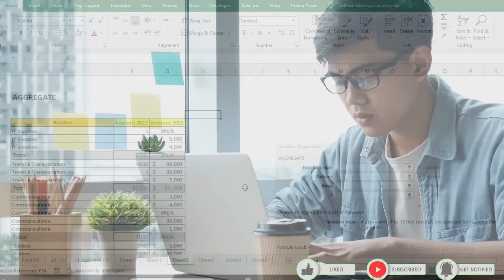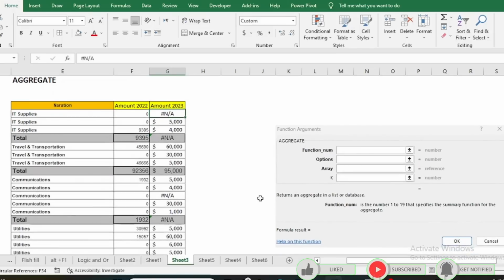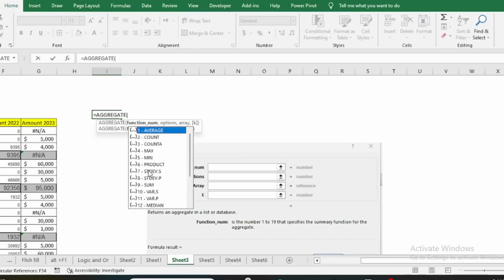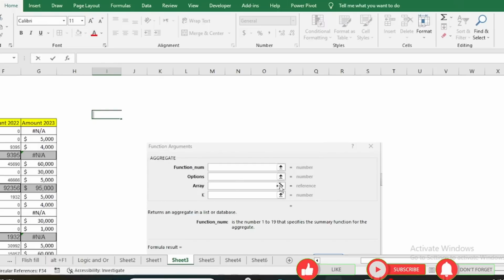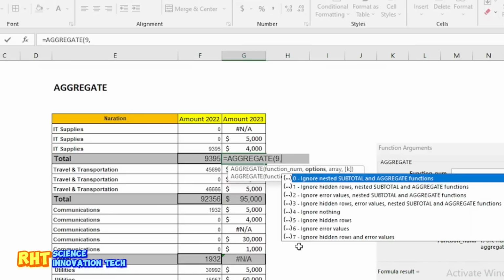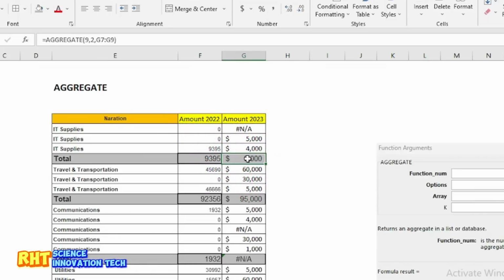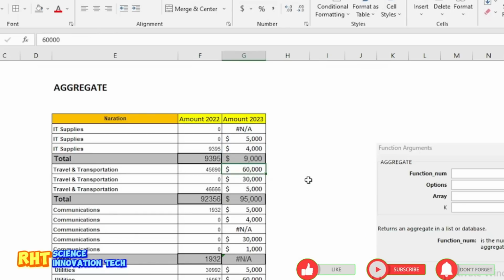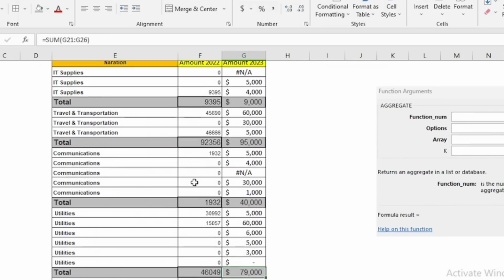AGGREGATE function in Excel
Learn the AGGREGATE Function in Excel
In this tutorial, we'll walk you through the ins and outs of the AGGREGATE function